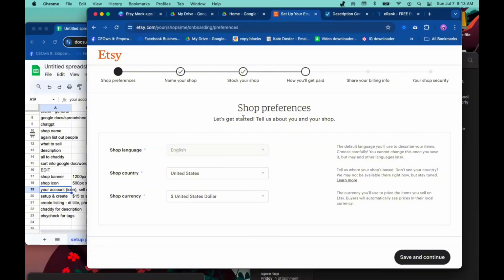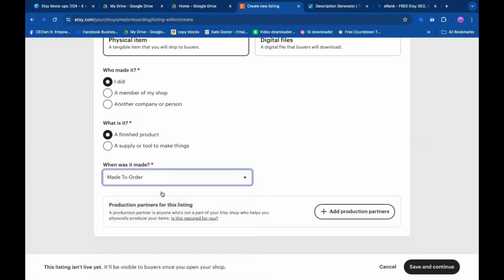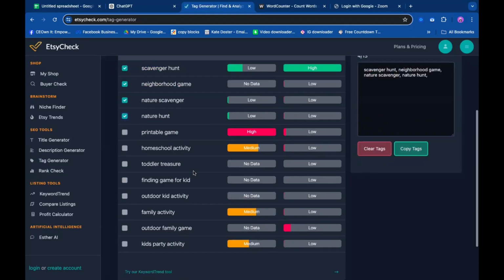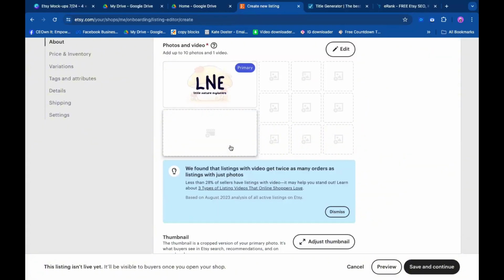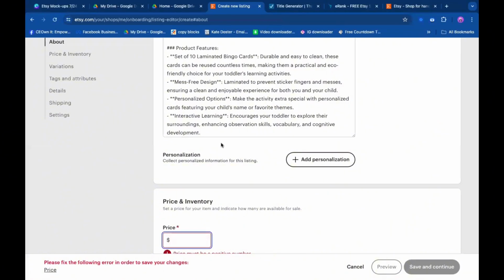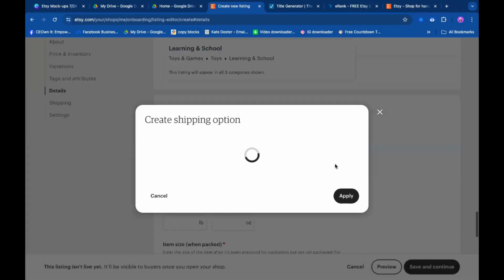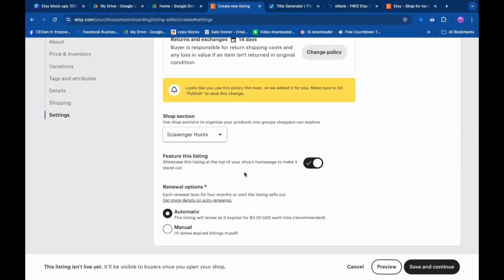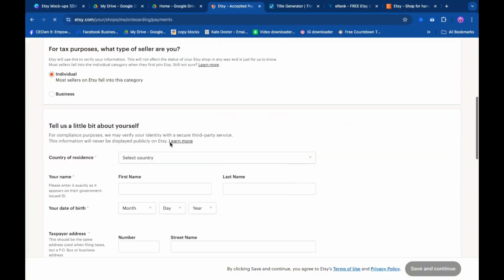Etsy Setup Part 2: Creating a Listing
Etsy Setup 101 Series

From taking your idea of having an Etsy Shop to having a finished Etsy Shop with your first listing.

In this video series, you’ll learn the free tools I use for my own Etsy shop leading me to 150+ sales ($2,288.21 USD) in 8 months.

Listen to live interaction and questions answered as we go.

If you’re wanting to sell products online, whether it’s digital, physical, or print on demand, Etsy is SOOO much easier to start.

Join Thrive Solopreneur Academy for a hand holding experience in setting up your own Etsy shop.

No website building.
No audience building.

I saw my first “stranger” sale within 2 weeks.

It’s doable. And so rewarding as we move into another year with better game plan, insight, and data.